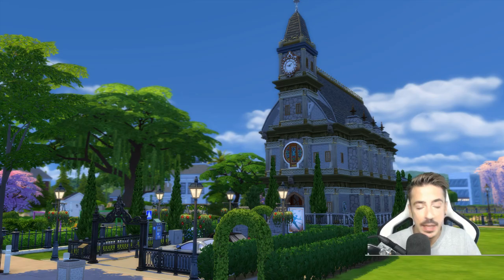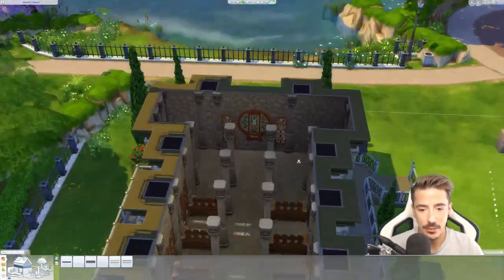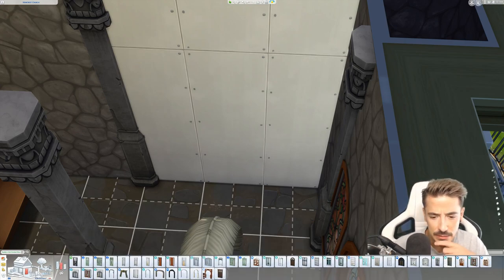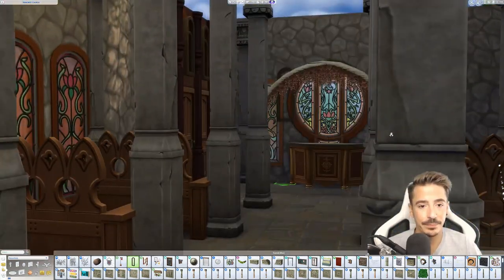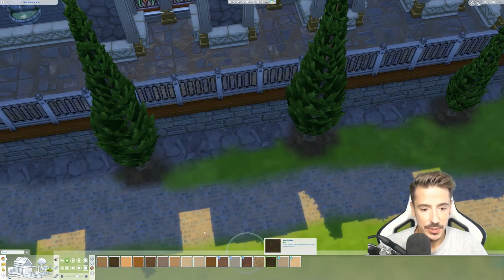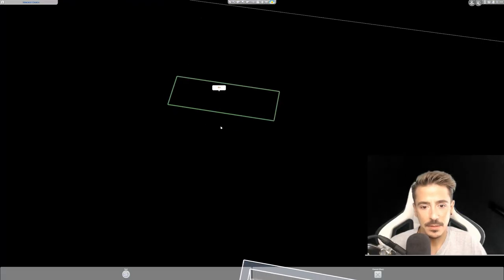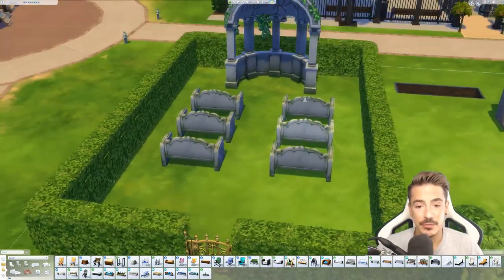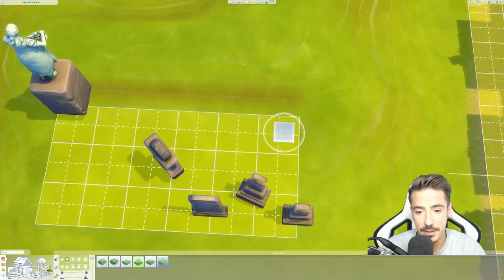Let's Build Newcrest | Newcrest Church | Part Two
Ello there!

Hope you gorgeous humans are doing good! We are into the second part of Newcrest Church. In this part we make a start on the church interior and begin getting the graveyard and wedding areas mapped out ready for detailing! Hope you like it so far!